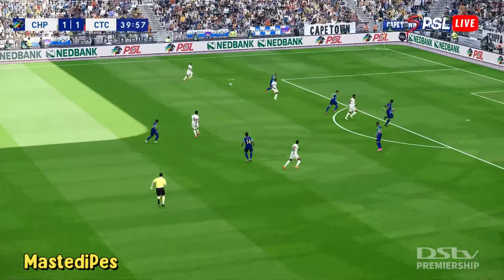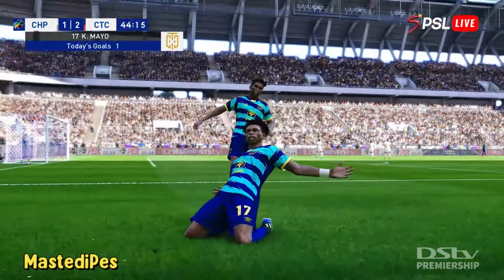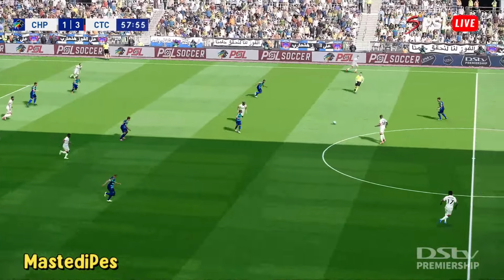🔴CHIPPA UNITED vs CAPE TOWN CITY LIVE ⚽ DSTV PREMIERSHIP 23/24 Round 18 FOOTBALL GAMEPLAY PES 2021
CHIPPA UNITED vs CAPE TOWN CITY LIVE TODAY ⚽ DSTV PREMIERSHIP 23/24 Round 18 FOOTBALL GAMEPLAY PES 2021 HD

Chippa United vs Cape town city Live Match DSTV Premiership 23/24 this match the prediction use pes 2021 gameplay with realistic atmosphere. Enjoy To Watch my predict in gameplay efootball pes 2021,  hopefully all of you can feel the atmosphere in the match live streaming on youtube Chippa United vs Cape town city Live streaming